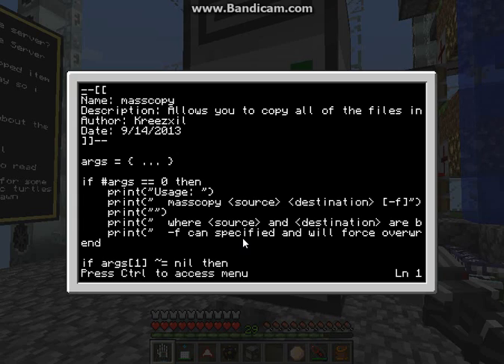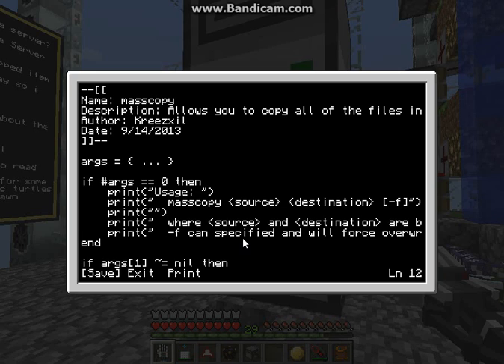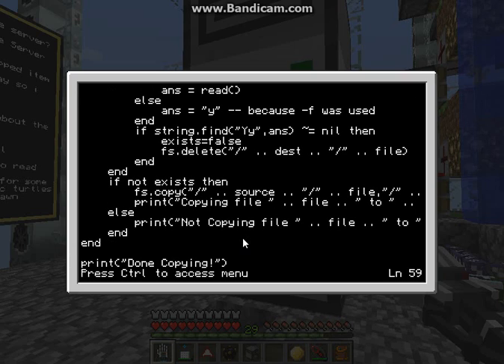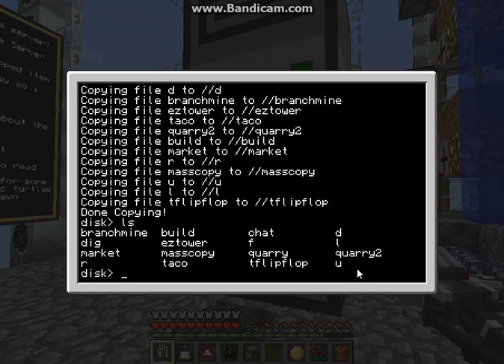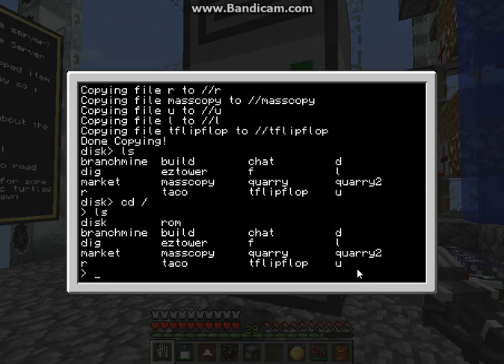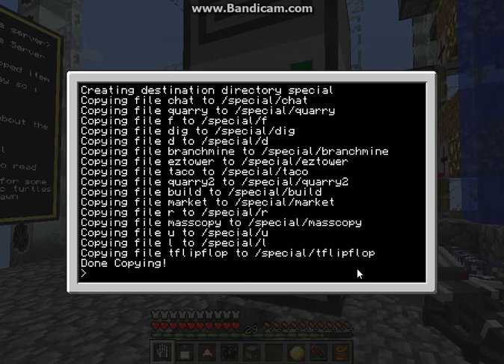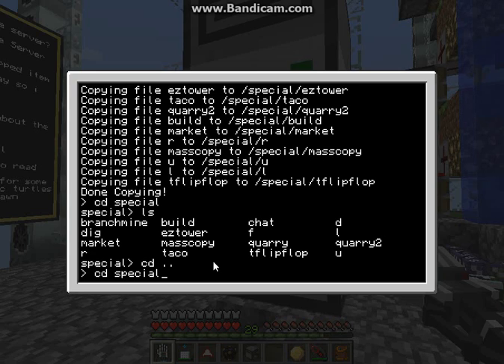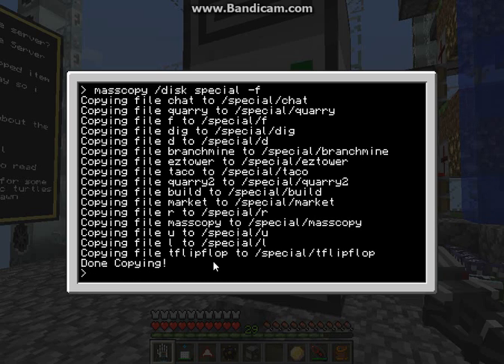Let's Show #7 masscopy in computercraft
This my mass copy program that I created for use with computers and turtles with the computercraft mod. The program allows you to copy from a source directory to a destination directory. If the destination directory does not exist it will create it for you. If the files you are copying exist at the destination site it will prompt you to overwrite them unless you specify the "-f" parameter in which case it will not.

The 1.8 Extreme Mod Pack contains over 170 of the most popular mods in the 1.8 Forge world. It has lots of agriculture, a good bit of technology and a smattering of magic. For exploration, there are strange new biomes, dimensions, towers, massive dungeons, and strange ruins to be found and conquered. Do you like achievements? It has plenty of those, now over 8 pages worth. For those who are questers at heart, it even has a questing system built-in, plus methods that allow you to master your combat skills. With new content and game mechanics being added all the time,  you will have lots to do and see in this extreme new world.

with coupon code kreezxil - Servers from $1.99/month. Join my Discord to talk to me and the other fans of my projects Join my fans and I on Discord Chat with me live on Discord